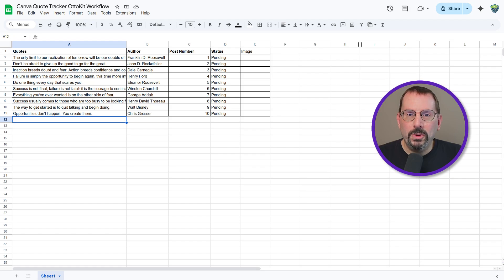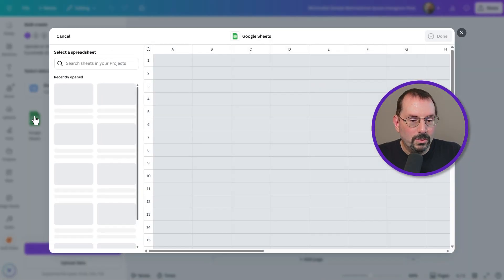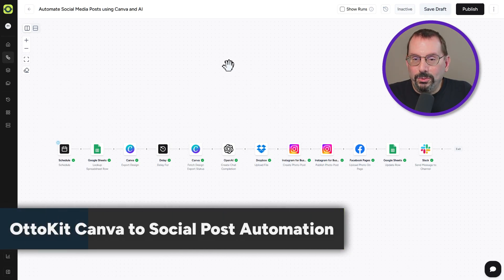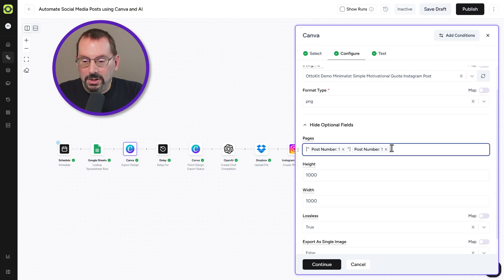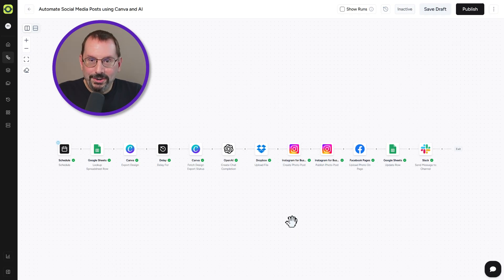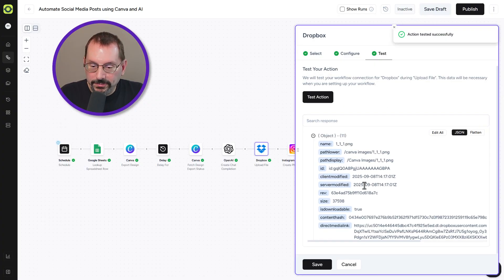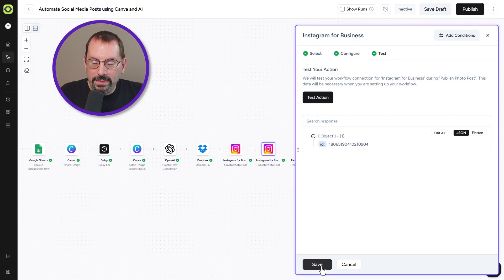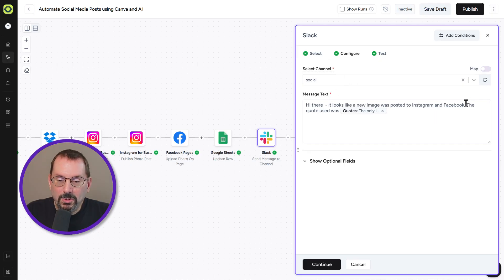How to Automate Canva: Auto-Post to Instagram & Facebook (Step-by-Step)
Stop scheduling posts by hand. In this step-by-step tutorial, Larry from OttoKit shows how to build a set-and-forget social media system that creates graphics, writes captions, and auto-posts to Instagram & Facebook - all from a simple Google Sheet.

Timestamps:
00:00 - Intro
00:37 - Canva Quote Tracker
01:33 - Canva Bulk Create Process
03:17 - Mapping Quote Tracker Data to Canva Design
05:22 - Start of Ottokit Workflow automation
05:33 - Schedule as the Trigger
05:45 - Google Sheet Step
06:26 - Canva Export Design Step
06:41 - Ottokit Canva Integration Instructions CTA
08:37 - Delay Step
08:52 - Canva Fetch Design Status Step
09:31 - OpenAI- ChatGPT Caption Step
10:54 - Next set of steps explainer
11:25 - Dropbox Step
12:17 - Instagram Step - Craft Draft Post
14:07 - Instagram Step 2 - Post Image
14:36 - Viewing Instagram Quote Post
14:56 - Facebook Image Post on Page Step
16:04 - Viewing the Image Post on Facebook Page
16:28 - Updating the Google Sheet Row
17:26 - Slack Notification Step
17:54 - Outro

OttoKit (formerly SureTriggers) is a powerful automation platform that helps you streamline tasks and boost productivity. Whether you're just getting started or have experience with automation tools, OttoKit makes it easy to connect your apps and automate repetitive processes.

Save time and scale consistently with the power of automation.